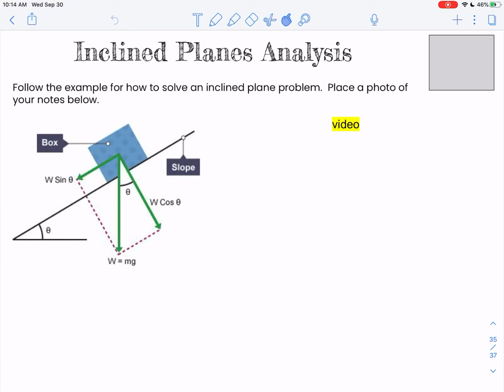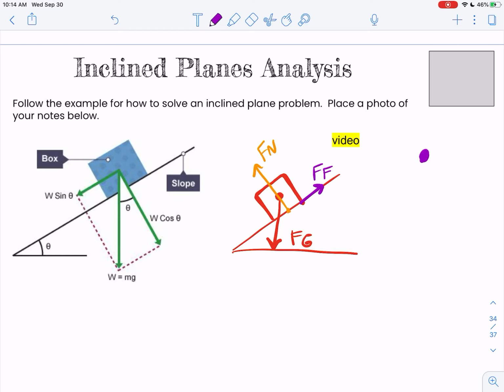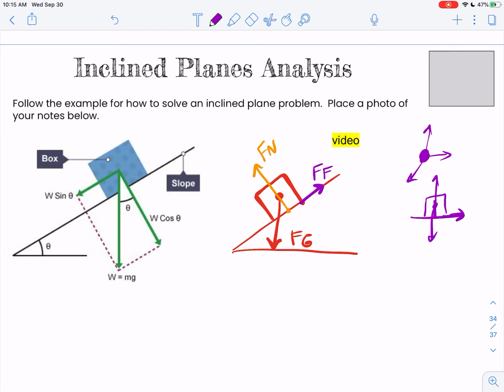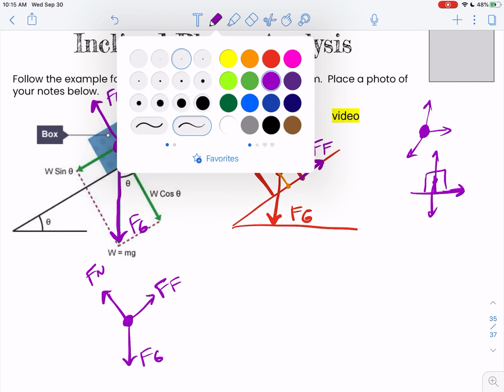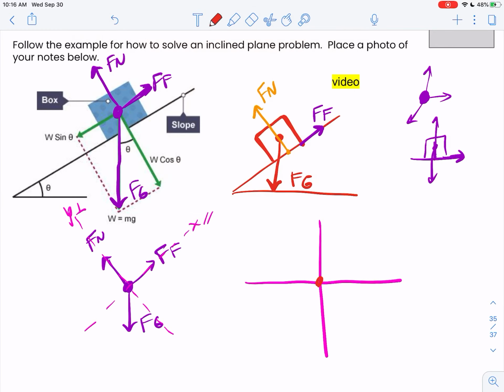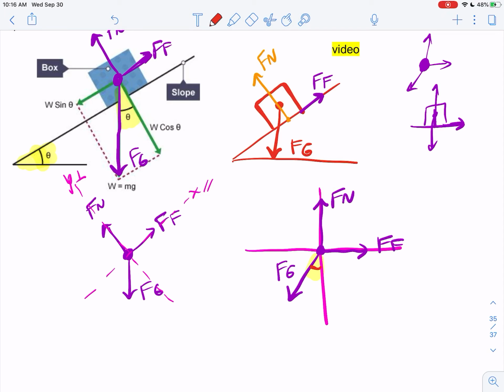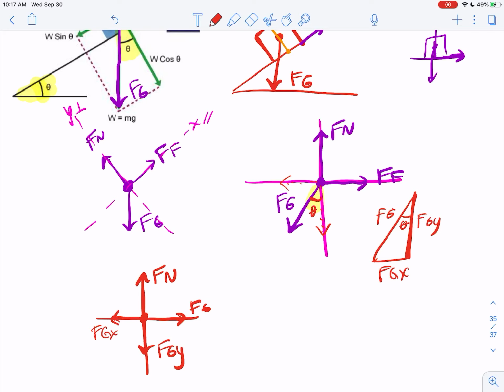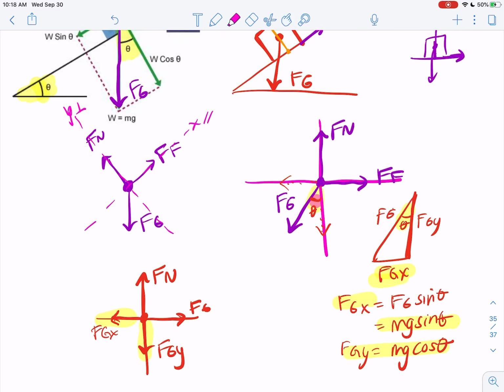AP Physics - Inclined Planes